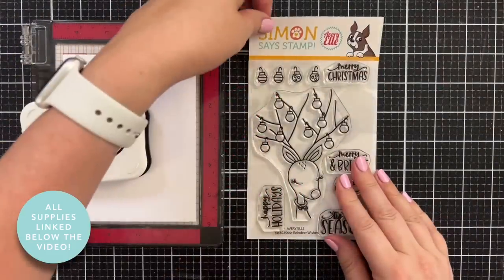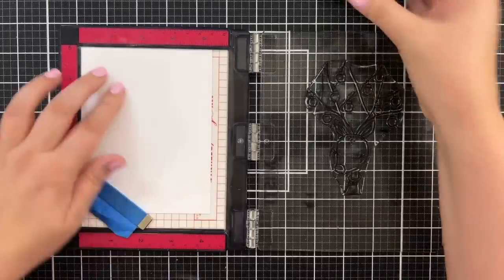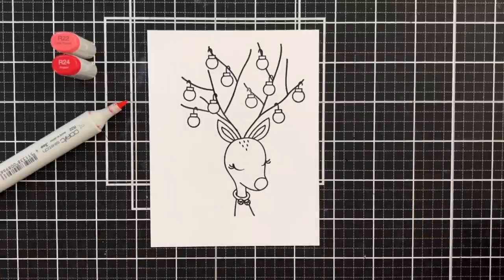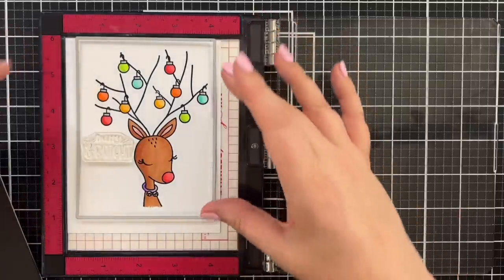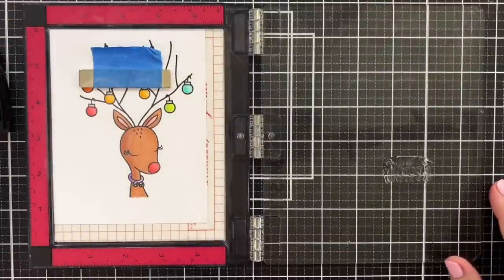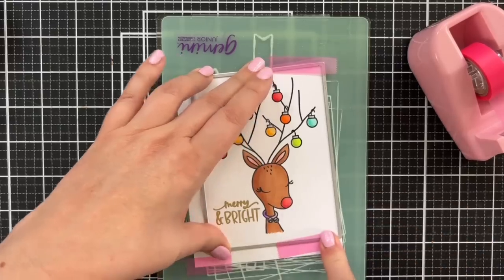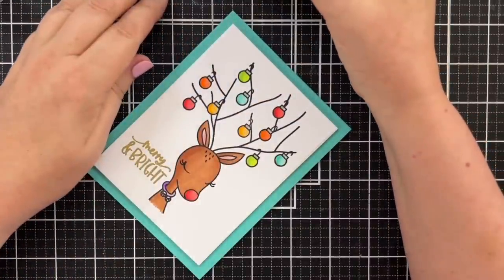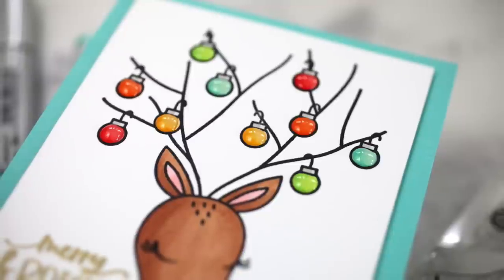My favorite markers for any rainbow color schemes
The stamps and dies have sold out! Sorry to those who missed the set, but… hopefully this videos will give you inspiration for simple marker choices for rainbow themes!

• Copic Sketch Marker YG01 GREEN BICE Bright Yellow-Green at Simon Says...

• PenBlade 3-Pack

• Pink Tape Dispenser